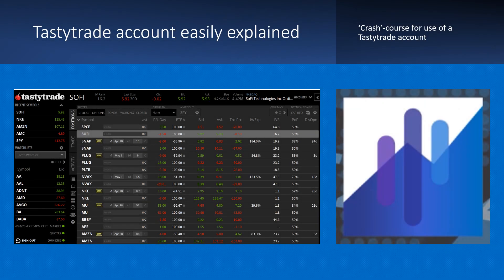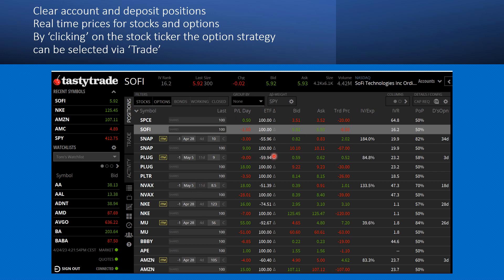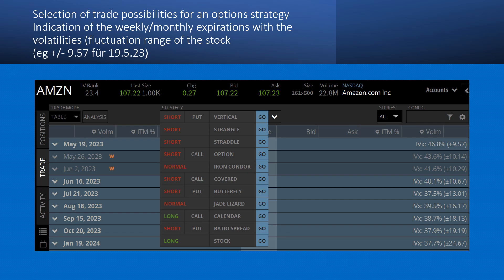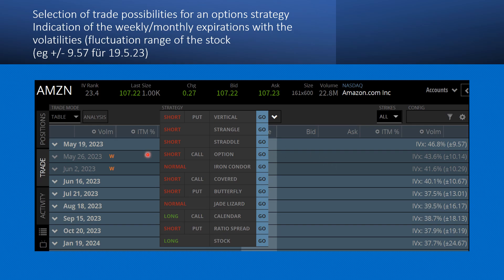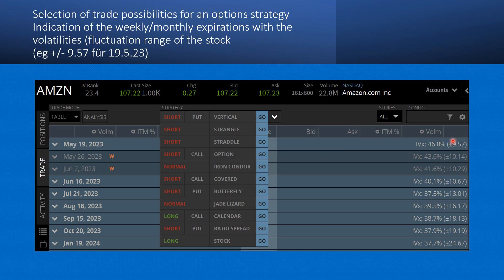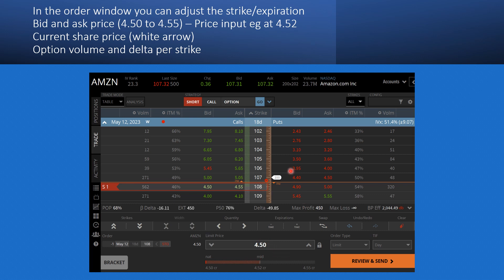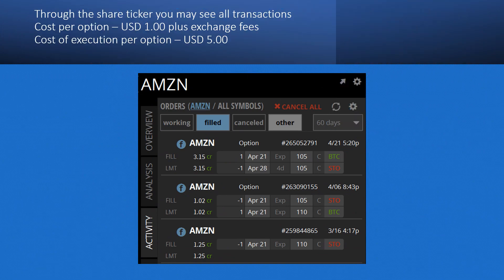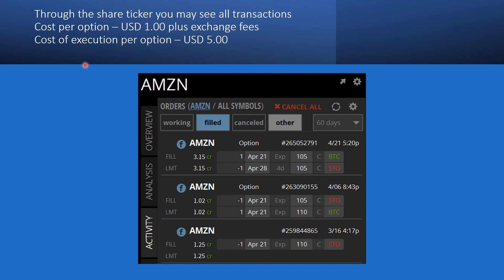Tastytrade account easily explained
Simple print screen guide to trading options in Tastytrade account.